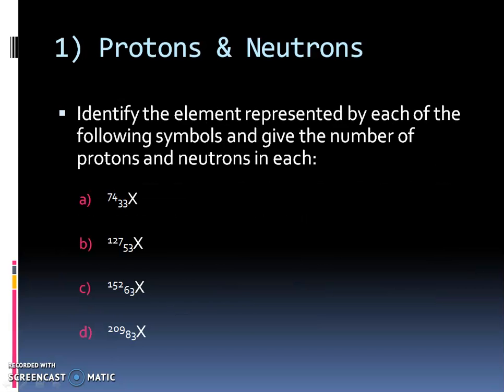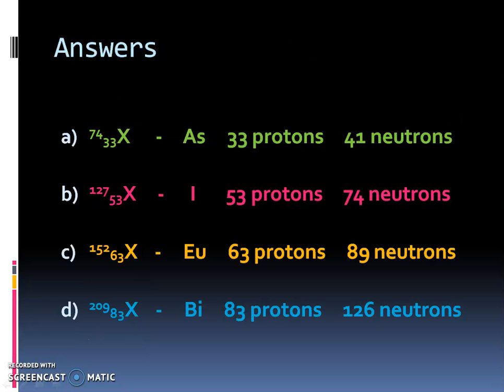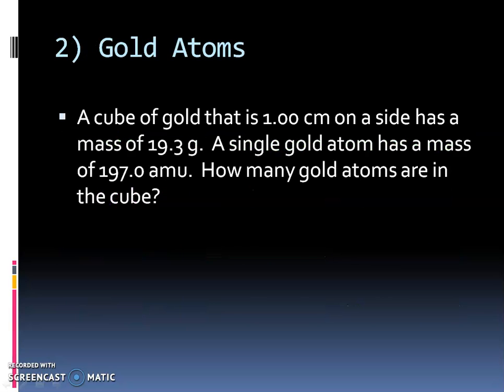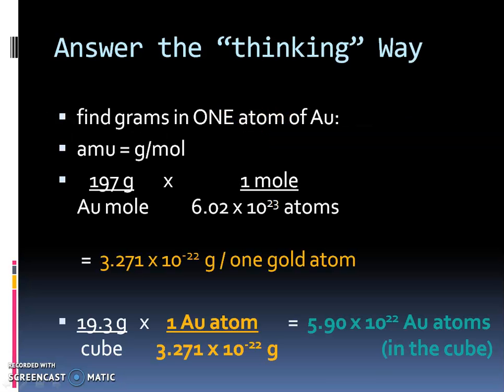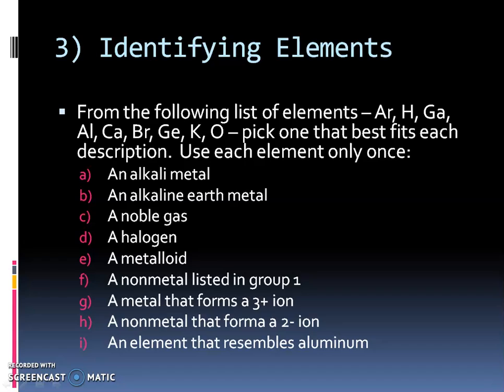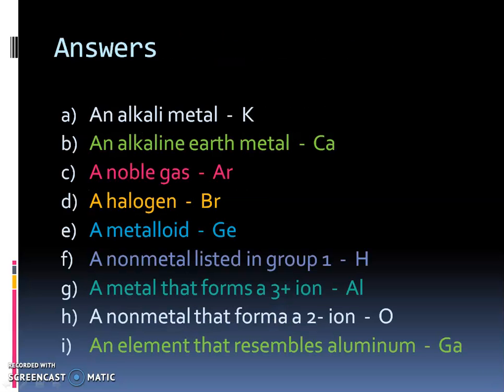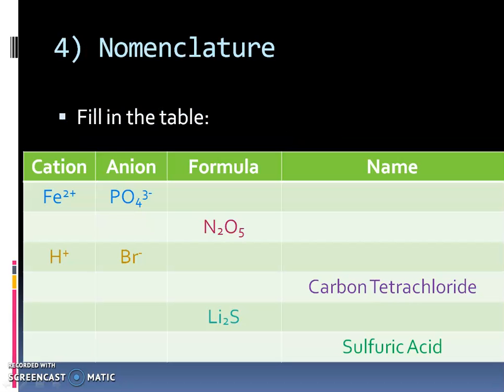Review (AP Chemistry Chapter 2)